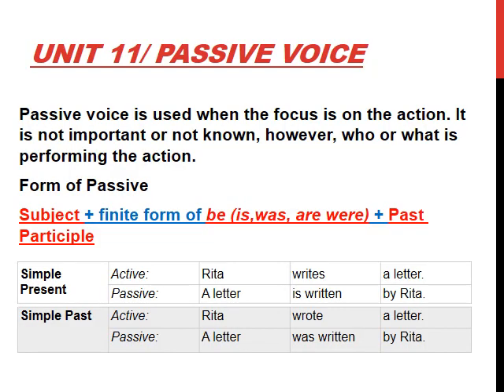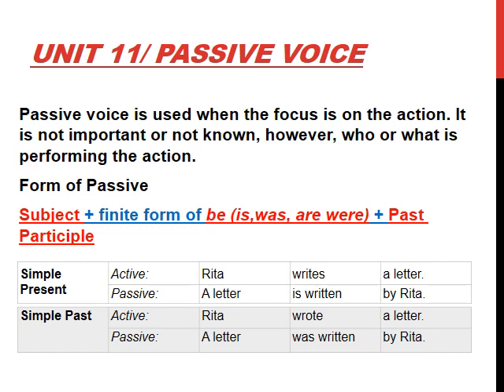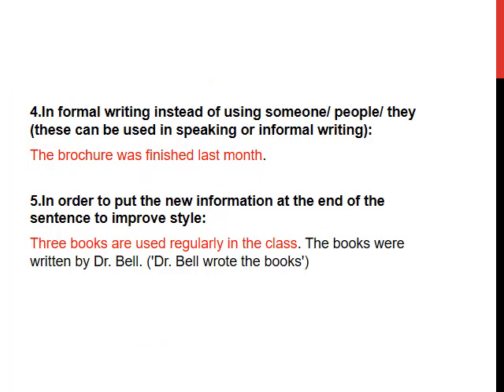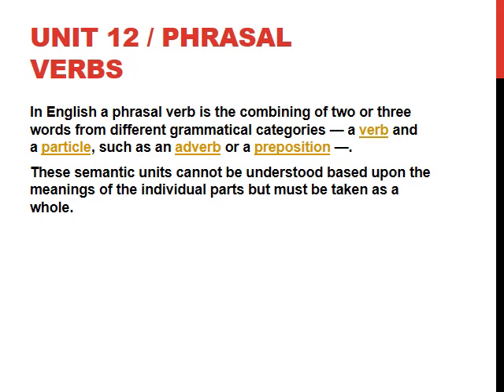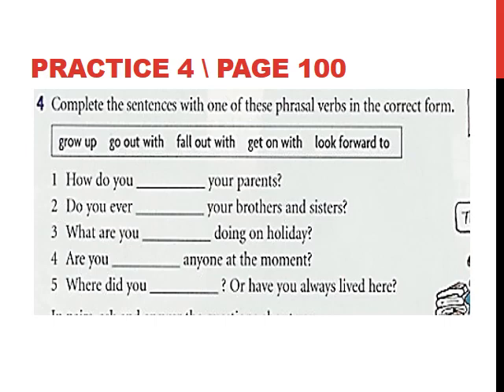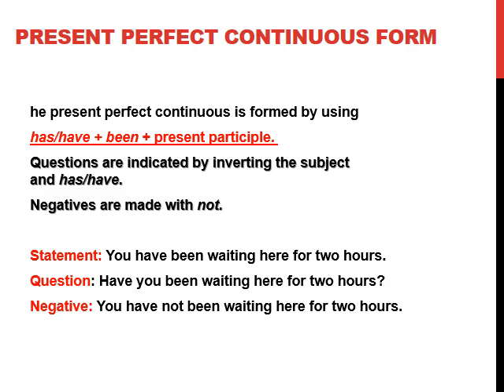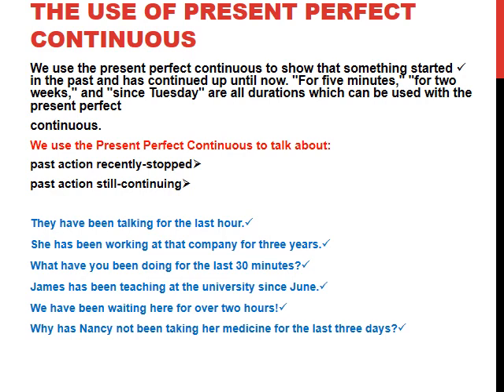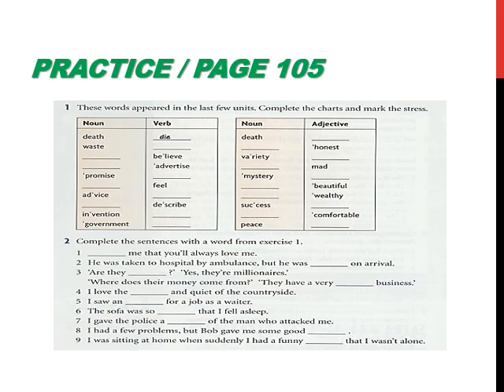ENGLISH 9TH LECTURE TEEBA ABDUL RAZZAQ